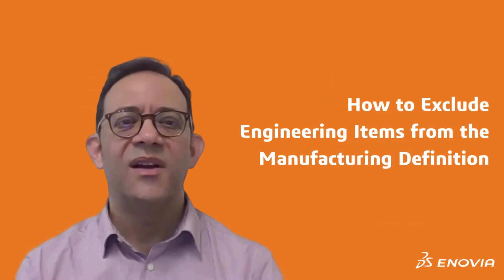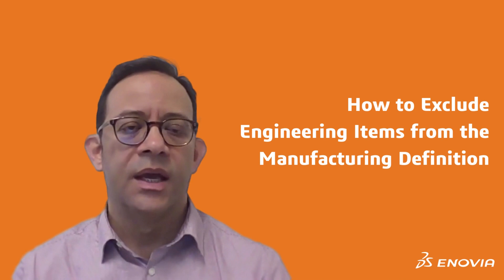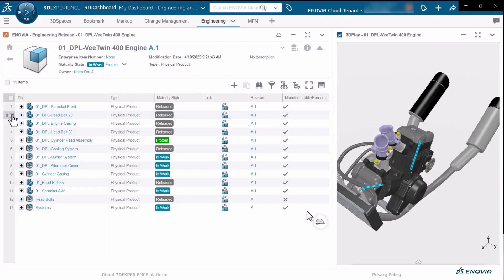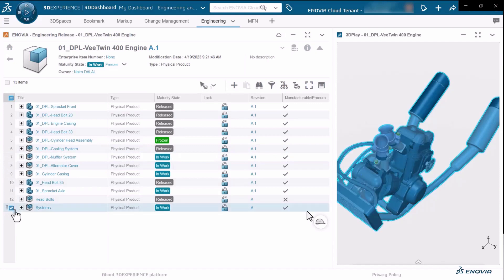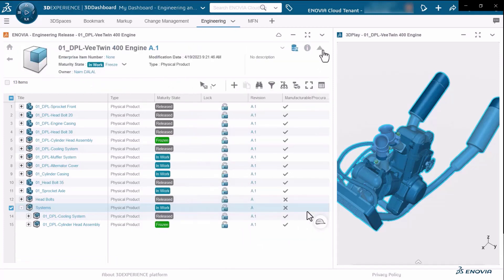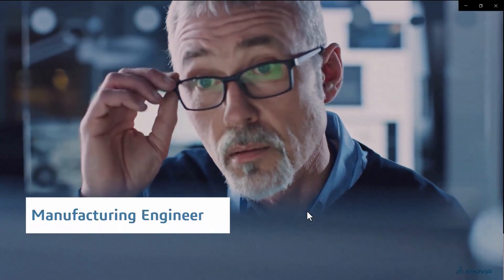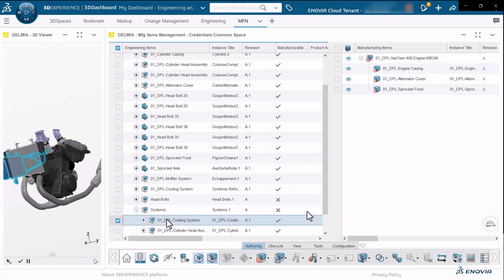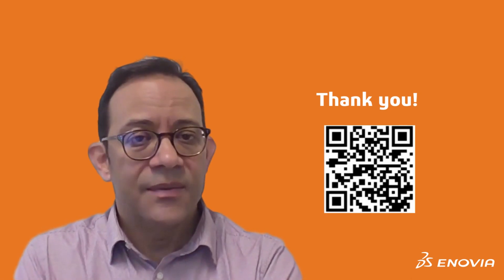Tips & Tricks | How to Exclude Engineering Items from the Manufacturing Definition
Discover with Naim Dalal, ENOVIA Portfolio Marketing, how to exclude engineering items from the manufacturing definition, on the 3DEXPERIENCE platform.